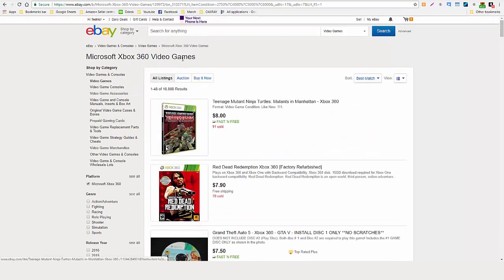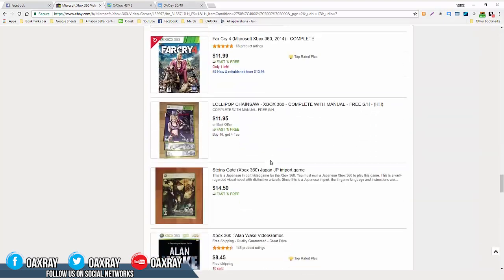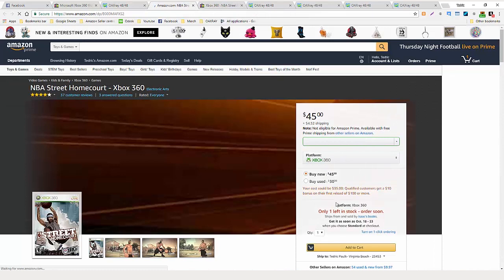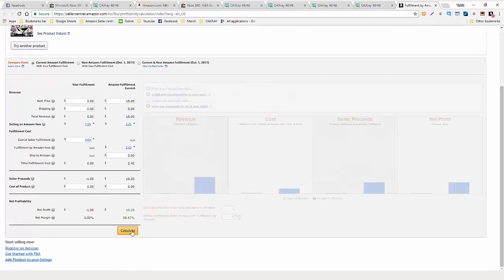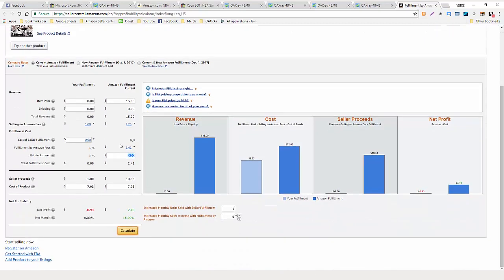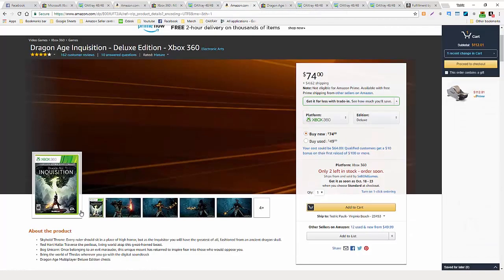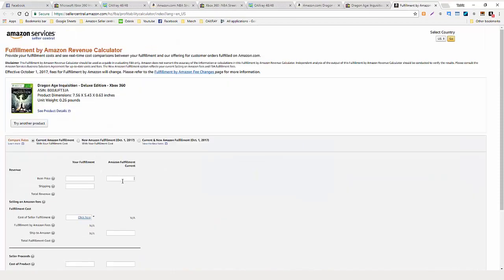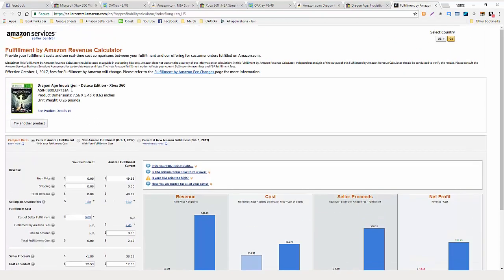Ebay Used Flips for Amazon using Oaxray